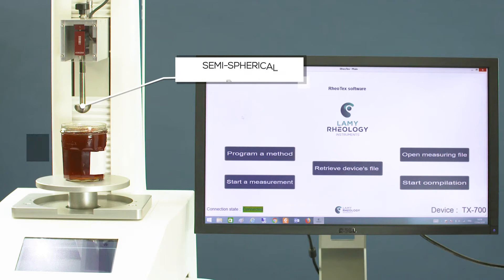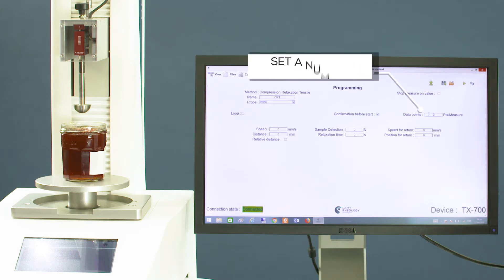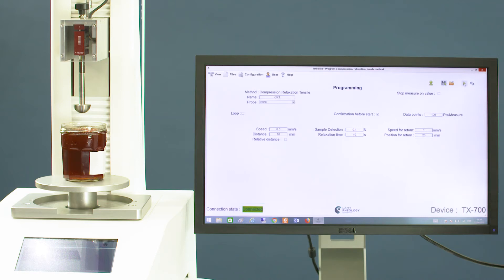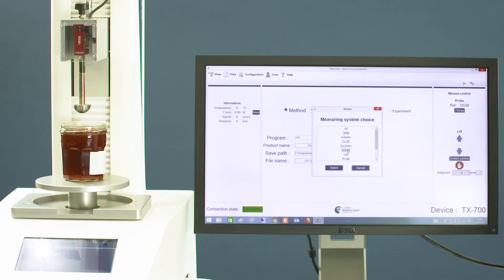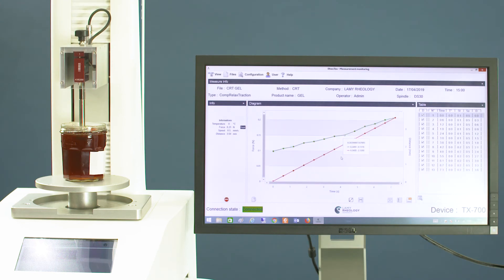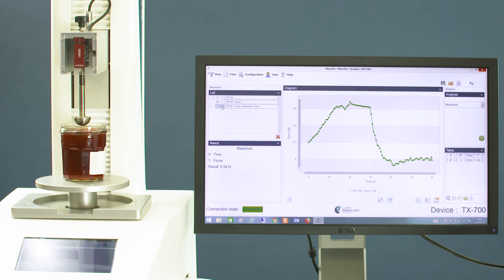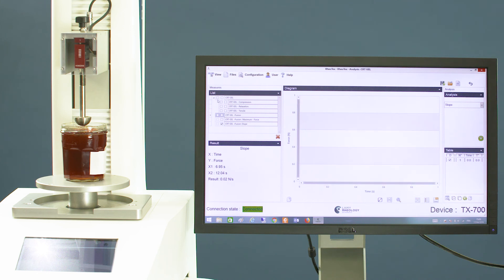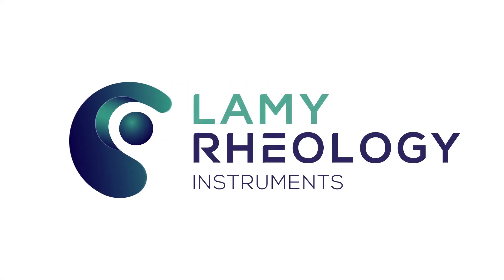Texture analyser TX 700 and Software RheoTex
Texture analysis with TX-700 and RheoTex software from LAMY RHEOLOGY